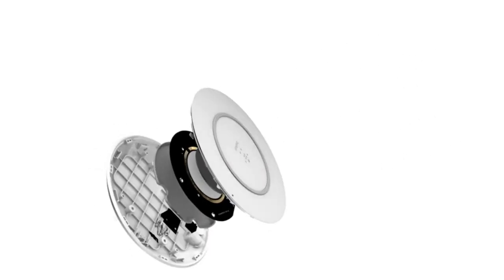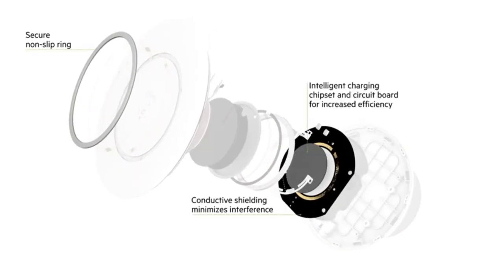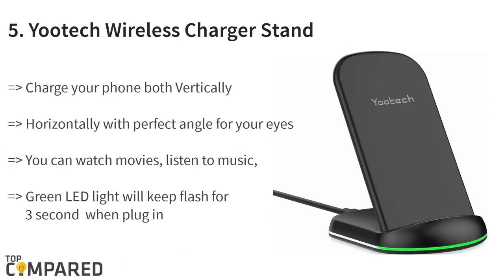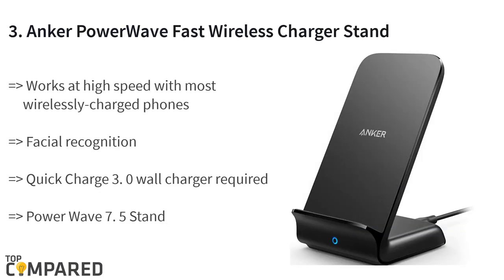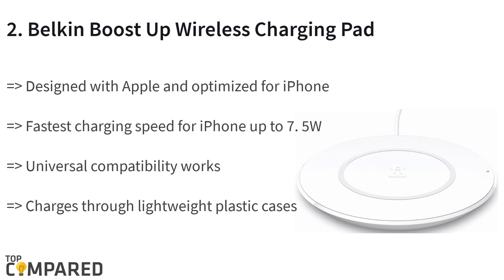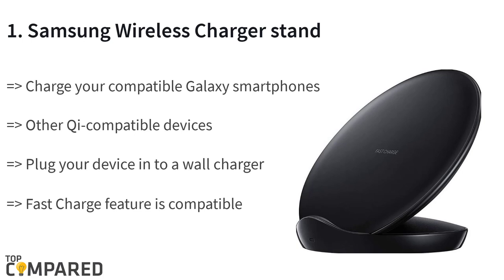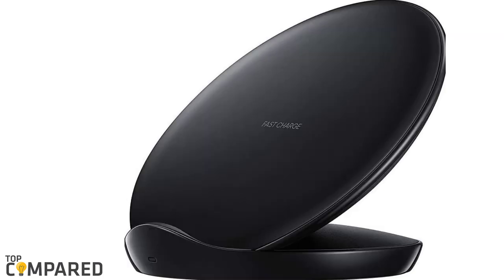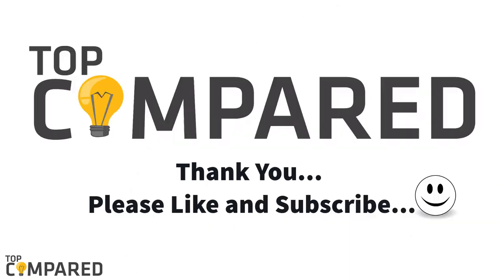Best Wireless Charger For Otterbox Defender - Buying Guide Of 2021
Here are the reviews of the top five chargers for Otterbox Defenders. The product gets comfortable charging facility and that too for a host of smartphones from different brands and OS including Android, and IOS.
Our Top Pick on Amazon (Amazon Link)

Good Luck!

Top compared Best Wireless Charger For Otterbox Defender are:

1. Samsung Wireless Charger stand
2. Belkin Boost Up Wireless Charging Pad
3. Anker PowerWave Fast Wireless Charger Stand
4. Anker Fast Wireless Charger
5. Yootech Wireless Charger Stand